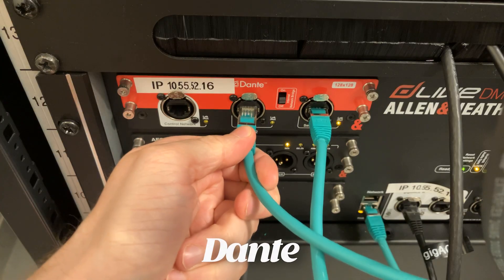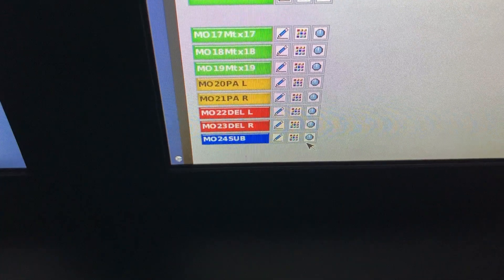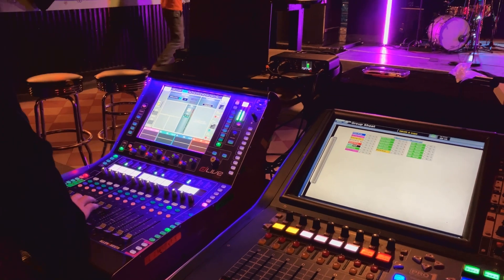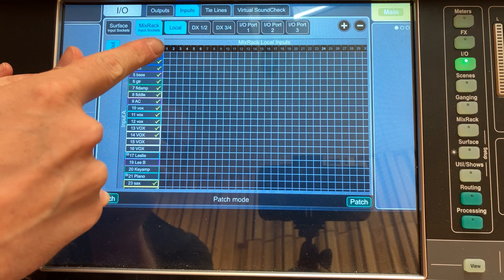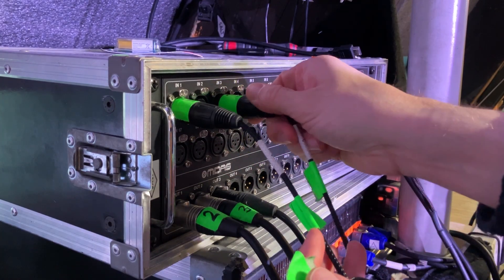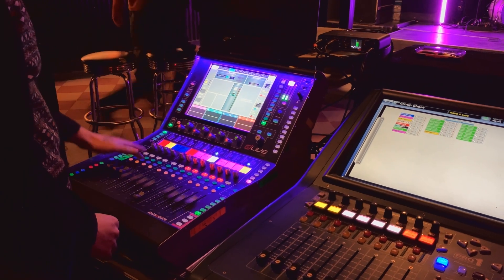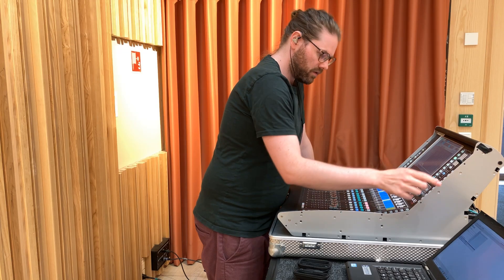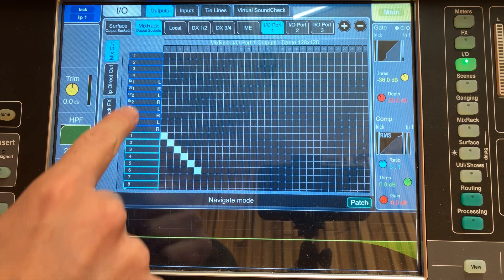Why You’ll Never Get Sound Without Fixing This First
On an analogue mixer everything is pretty straight forward
Mic input 1 equals fader 1 and your master mix always comes out the bit that says “master”
but with digital mixers things get a bit ambiguous
Any input can goto any channel
and any channel can go to any output
What does output 1 even mean anymore
Even worse is that every digital mixer seems to have a different routing screen
So it feel like you’re starting from scratch every time
But have you heard the good news!?
By the end of this video you’ll have a strategy for tackling the routing screen on any mixer
You’ll be comfortable connecting up stageboxes, using dante, and sending aux mixes wherever your heart desires.